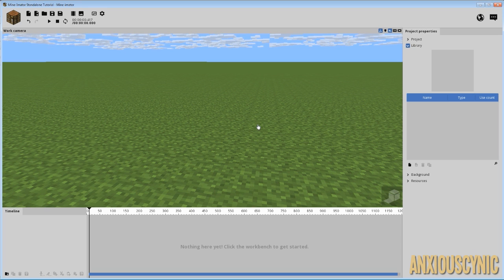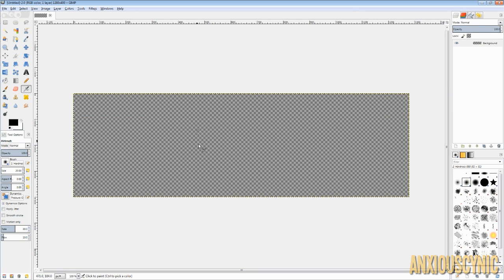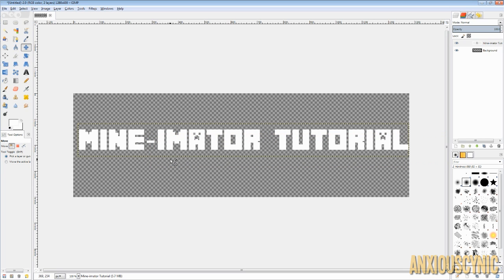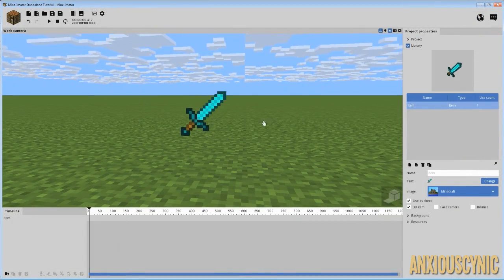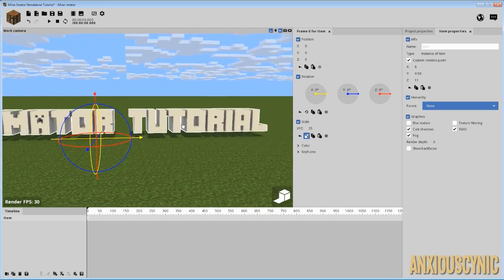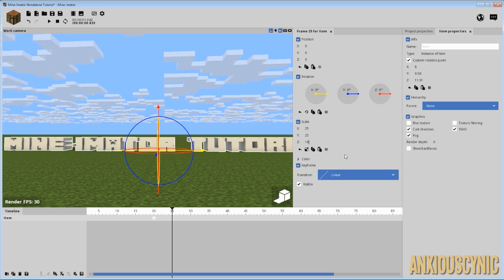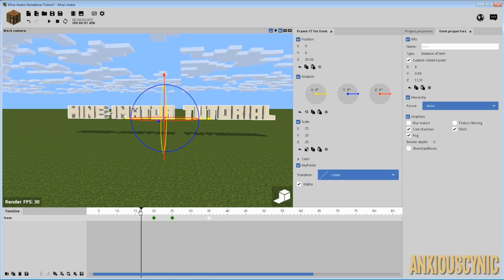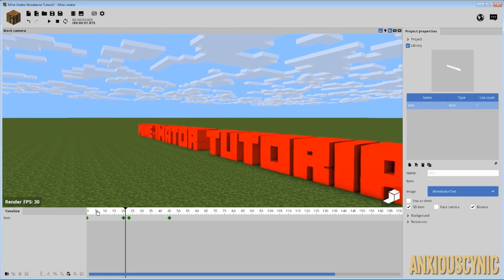How To Make 3D Text! | Mine-imator Tutorial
How to make 3D text with Mine-imator!